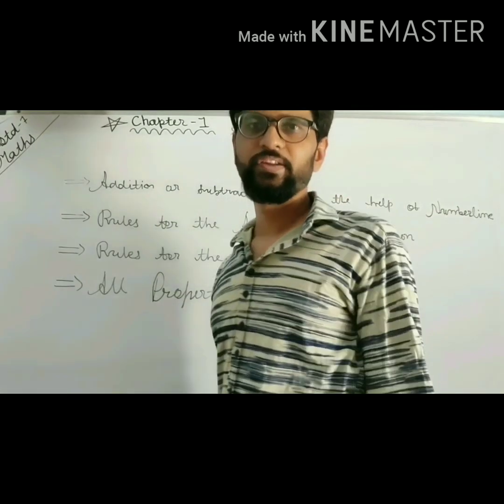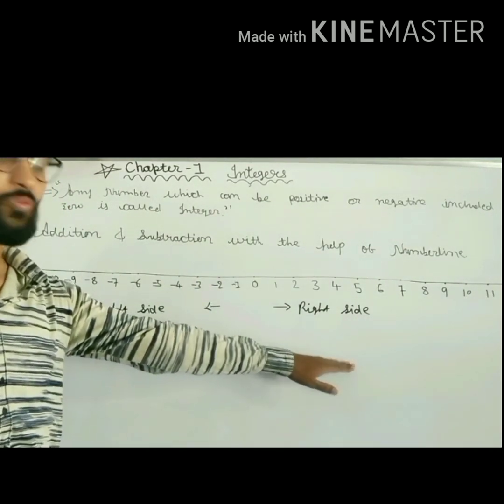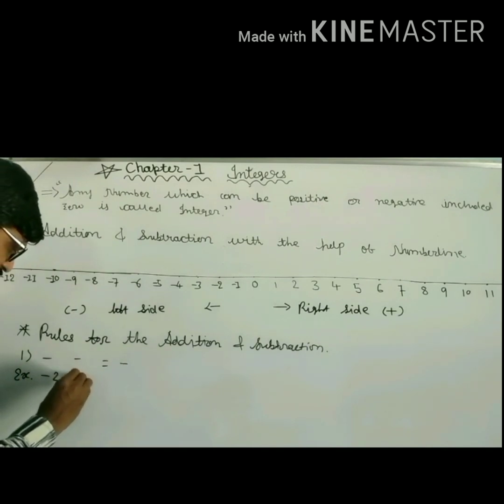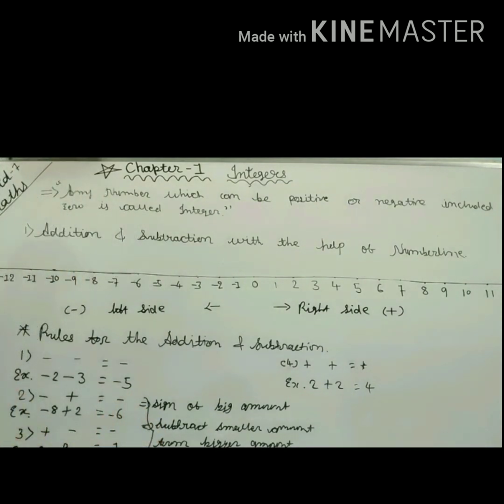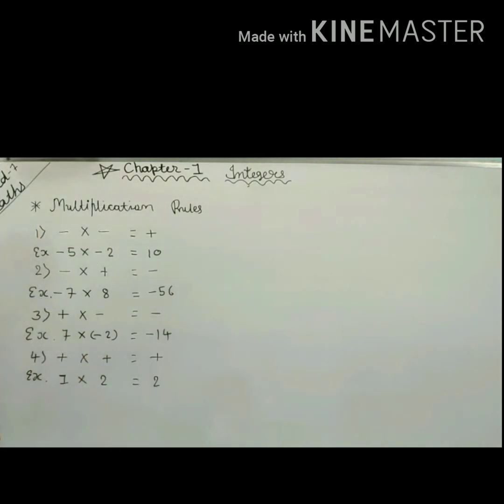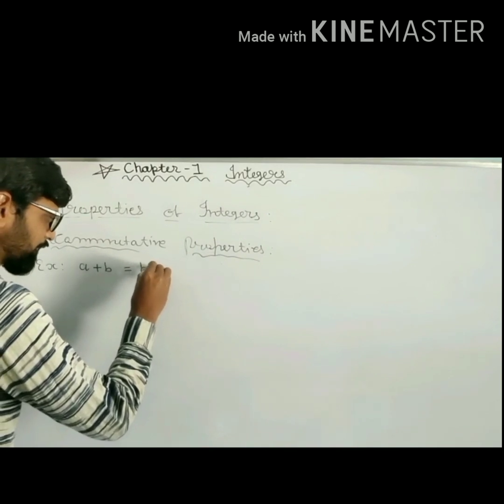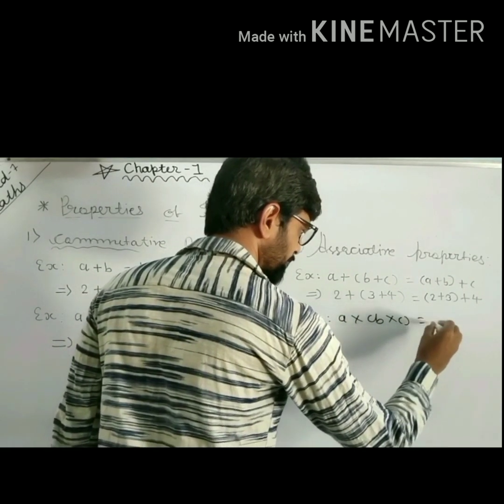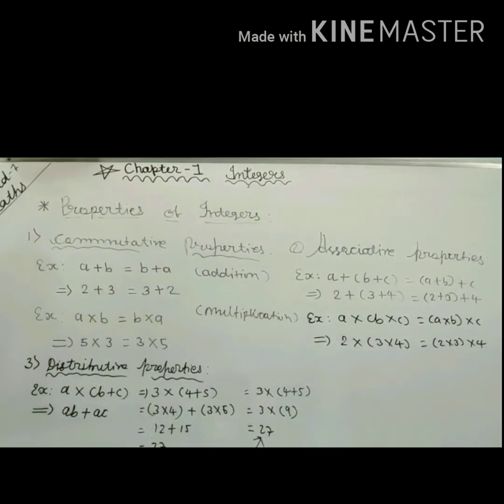Class 7th Maths chapter 1 integers Introduction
maths, chapter 1, integers,  explanation  of integers, introduction part of integer